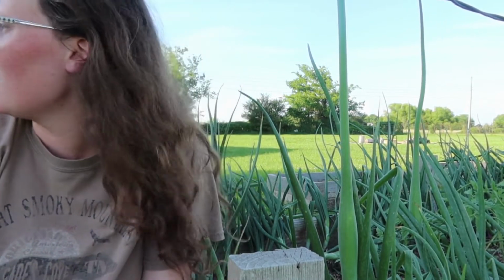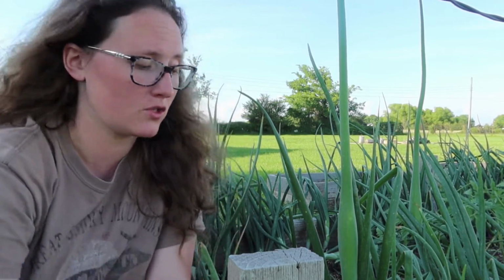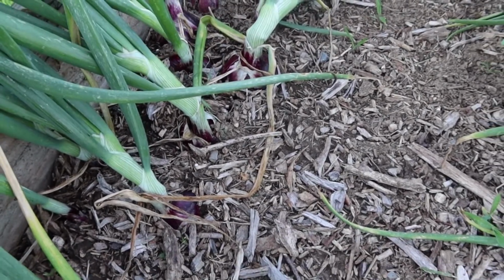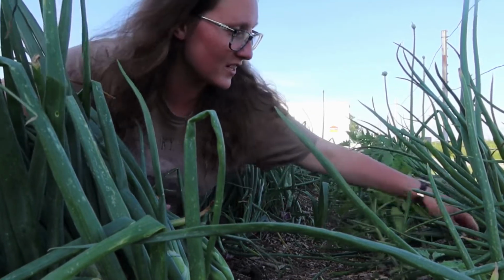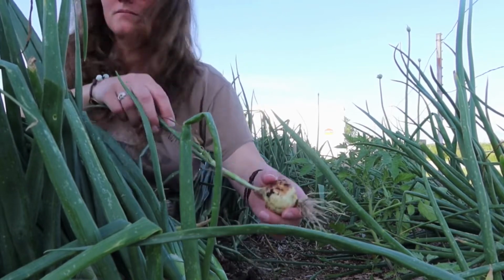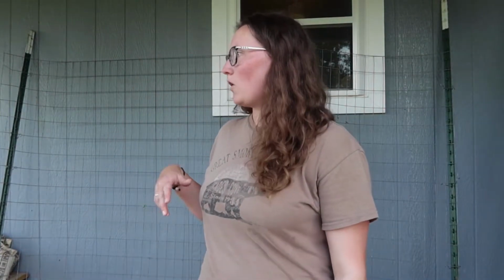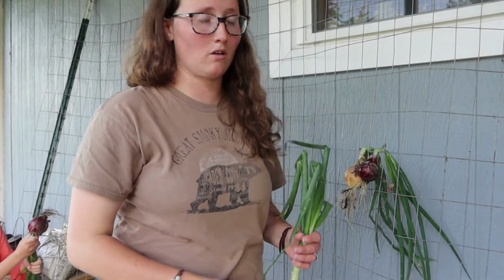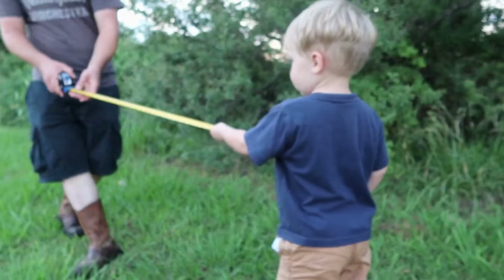Onion harvesting & Where we go from here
Today we harvest our onions and share more post homestead conference thoughts.
We were so incredibly blessed with all the wisdom poured out during the homestead festival. But where does our family go from here?